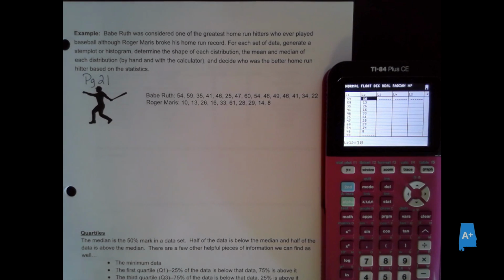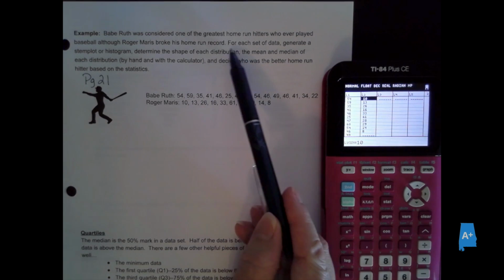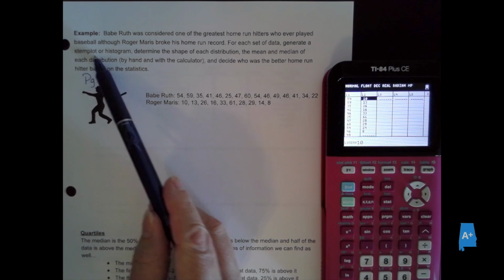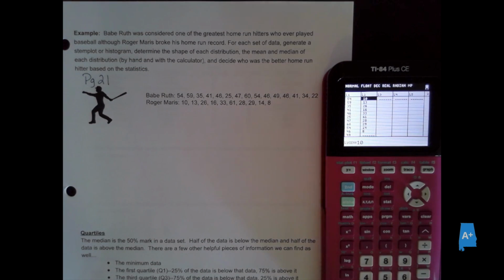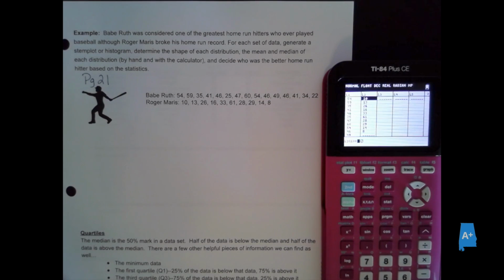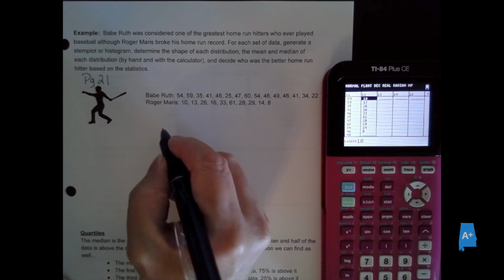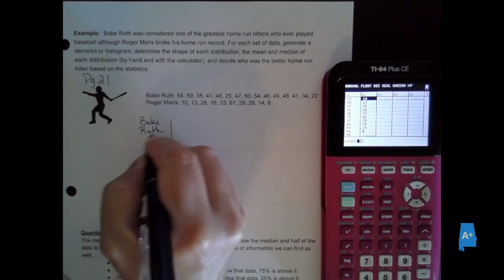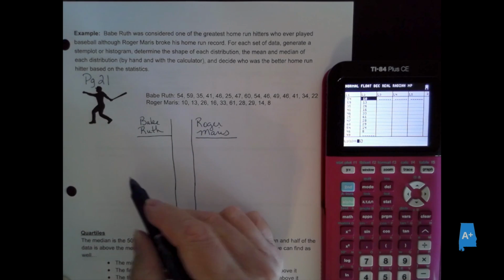AP Stats U1 Day 5 part 2 Ex of baseball stemplot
Example of double stemplot and how to find the center